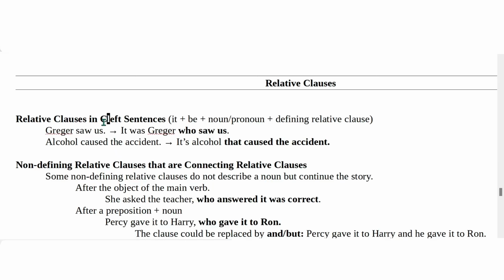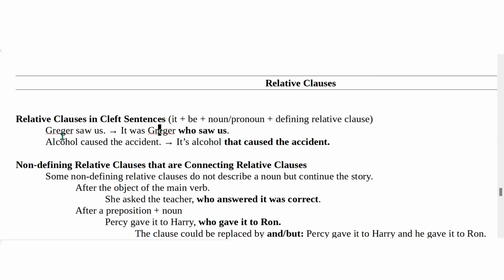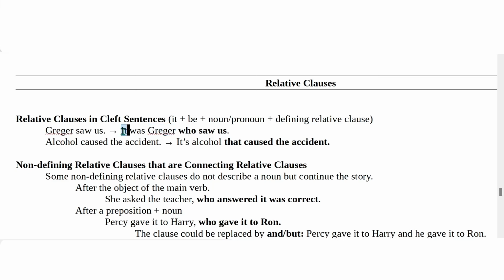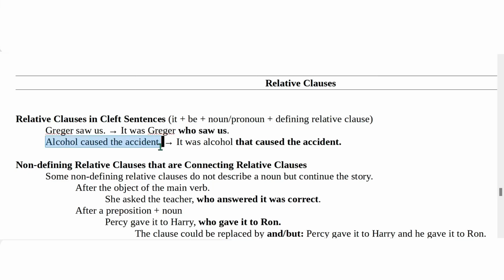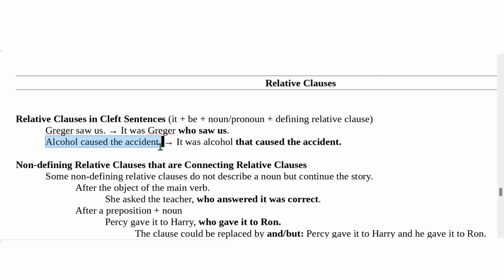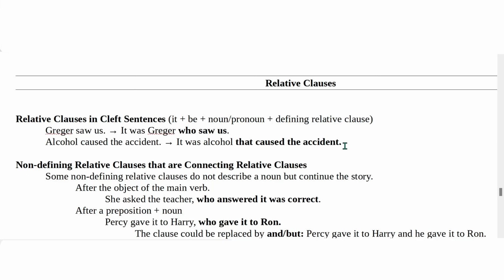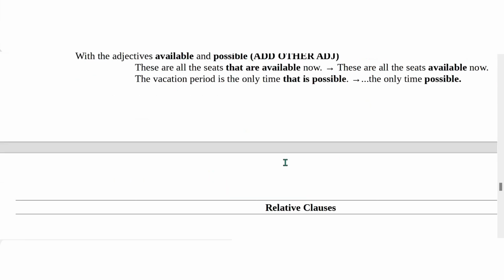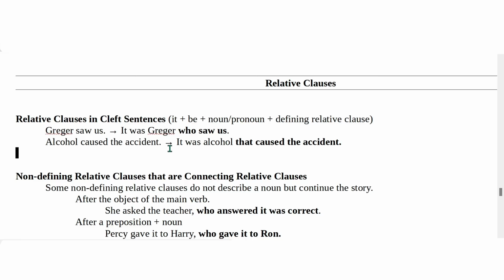Relative Clauses in Cleft Sentences